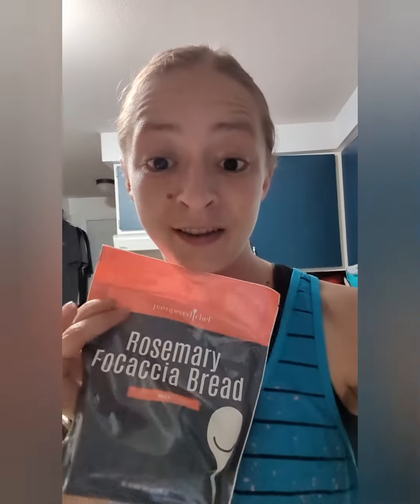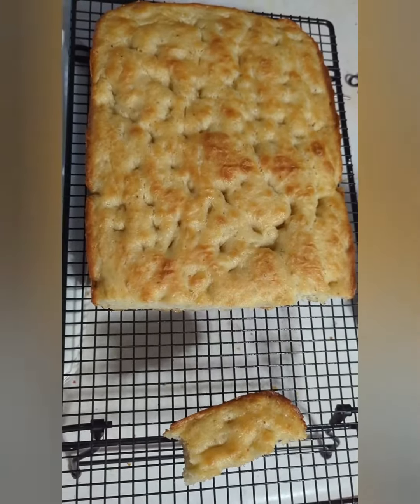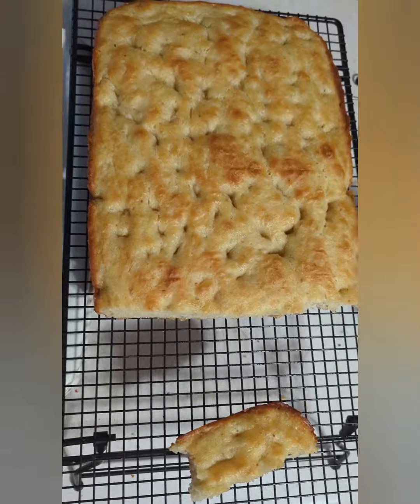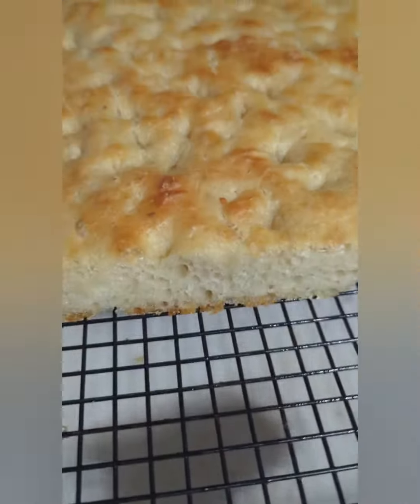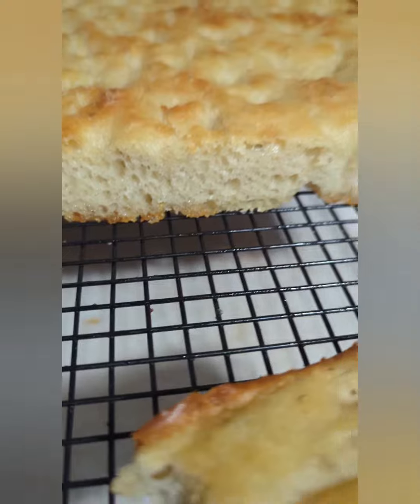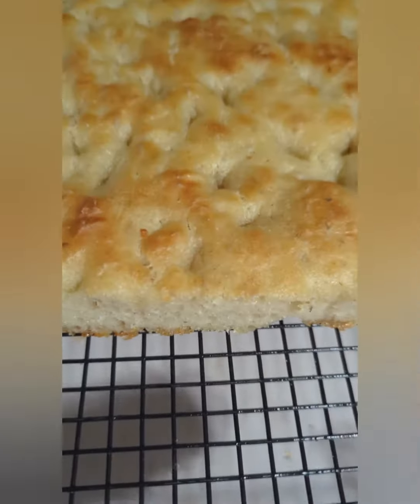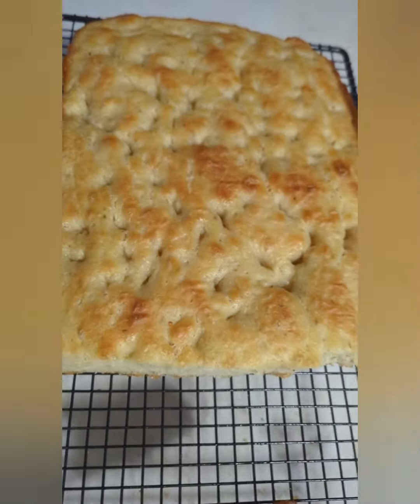Rosemary Focaccia Bread Mix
made in the 9x13 Enameled Cast Iron Baker with lid and cooled on a Cooling Rack

so easy, only add oil and water